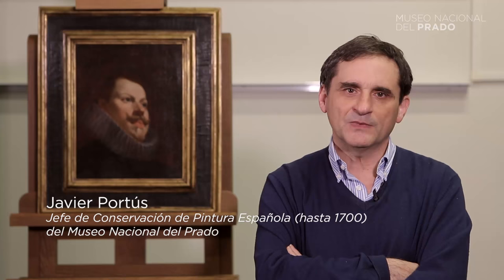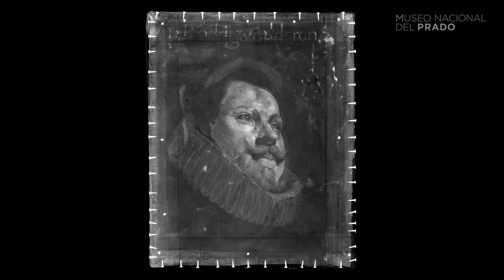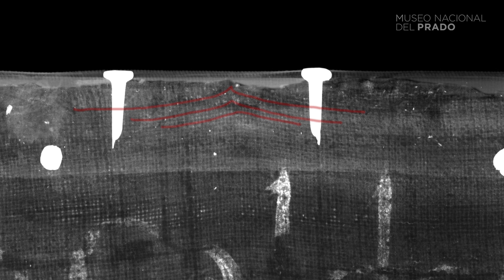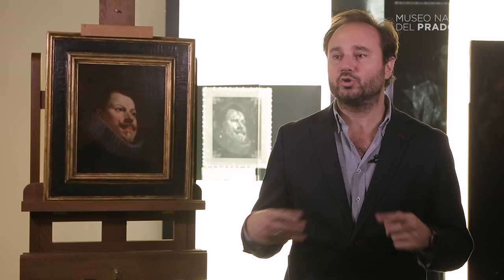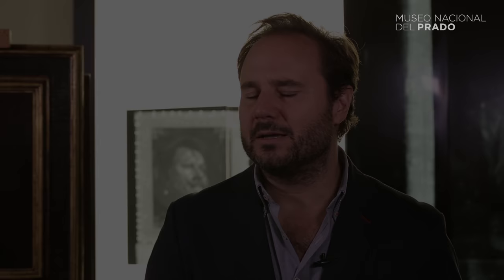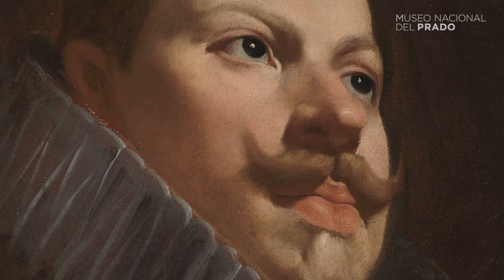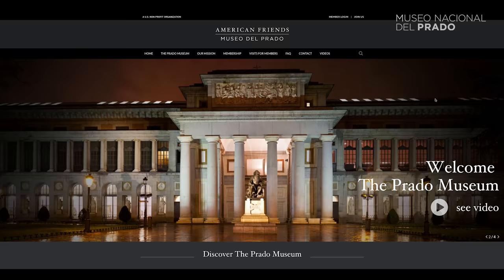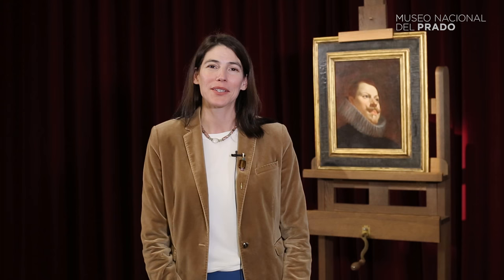Retrato de Felipe III de Velázquez donado por William B. Jordan a American Friends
Retrato de Felipe III, una obra recientemente atribuida a Velázquez, ha sido donada a la institución American Friends of the Prado Museum por William B. Jordan, conocido especialista en pintura española.

Con esta donación, American Friends of the Prado Museum inicia un camino que va a estar caracterizado por su vocación de ayuda al Museo y una estrecha colaboración. Para la institución constituye un gran hito comenzar  recibiendo esta obra maestra en su primer año de vida.

Para reforzar los lazos culturales entre Estados Unidos y España a través del Museo del Prado y su legado histórico artístico, American Friends deposita esta magnífica obra en el Prado para su exhibición en el contexto de su colección permanente y así contribuir a un conocimiento más rico y complejo de los comienzos de Velázquez como retratista real.

Subtítulos disponibles en inglés y español

The Museo del Prado is presenting an unpublished work by Velázquez donated to American Friends by William B. Jordan

Portrait of Philip III, a painting recently attributed to Velázquez, has been donated to the non-profit organisation American Friends of the Prado Museum by William B. Jordan, a leading specialist in Spanish still-life painting.

With this donation American Friends of the Prado Museum is embarking on a direction determined by its mission to support the Museum and work closely with it, and the reception of this masterpiece represents a major event in its first year of existence.

With the intention of reinforcing cultural ties between the United States and Spain through the Museo del Prado and its historic holdings, American Friends is now placing this magnificent work on deposit with the Prado for its display in the context of the permanent collection, contributing to a more complete and detailed understanding of Velázquez’s initial period as a royal portraitist.

English and spanish subtitles available